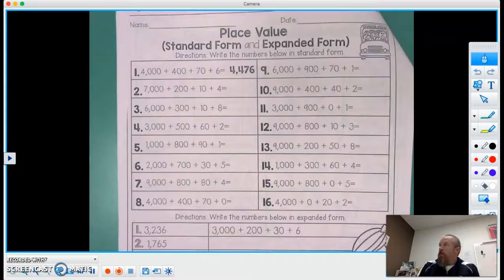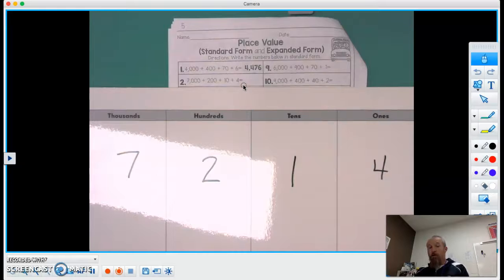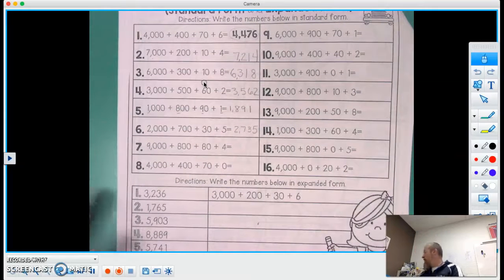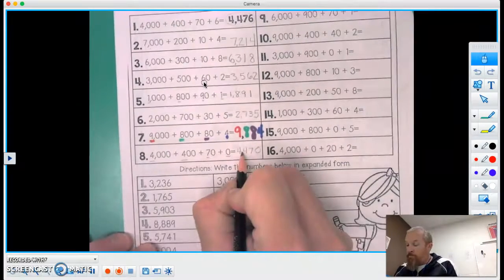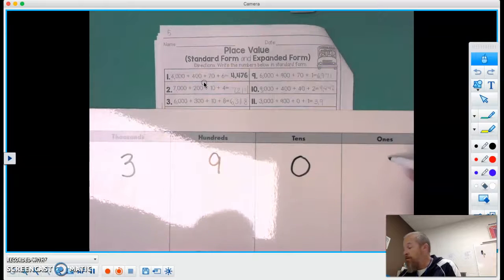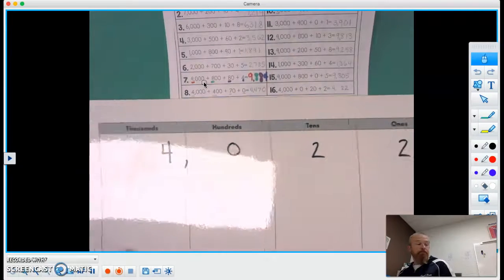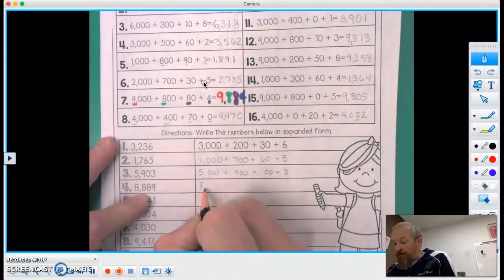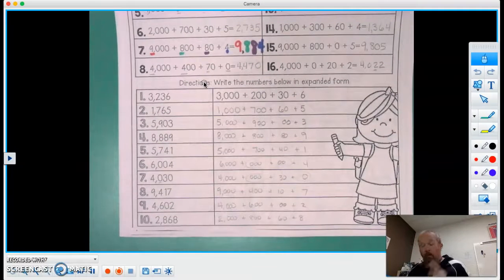Fall Math Box Packet Page 5